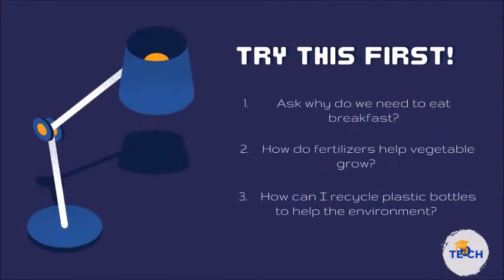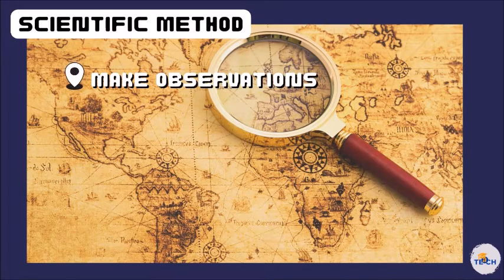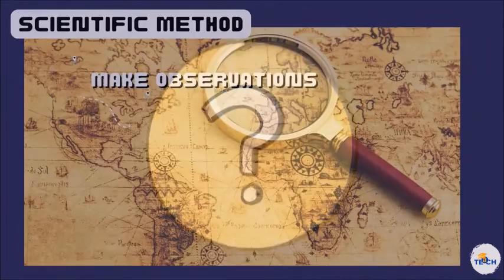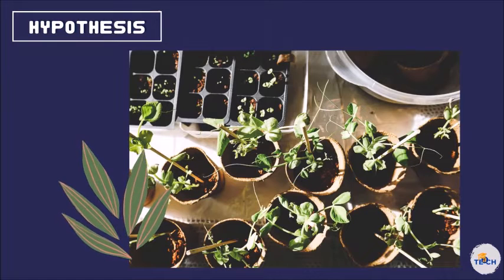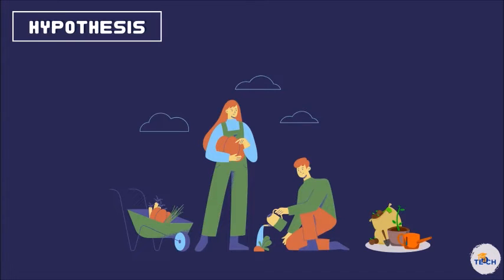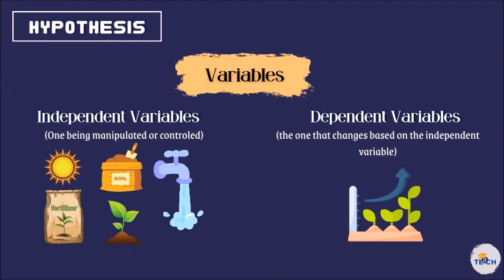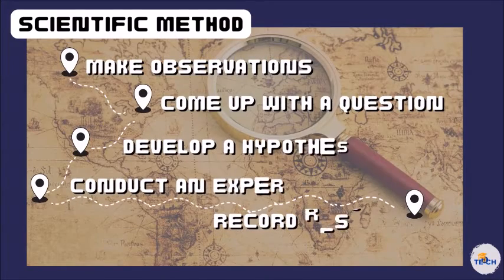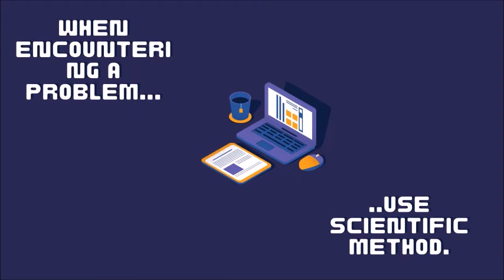Science 7 - Scientific Ways of Acquiring Knowledge and Solving Problems